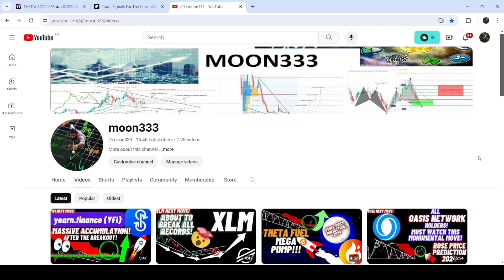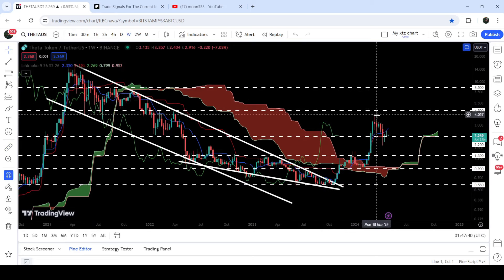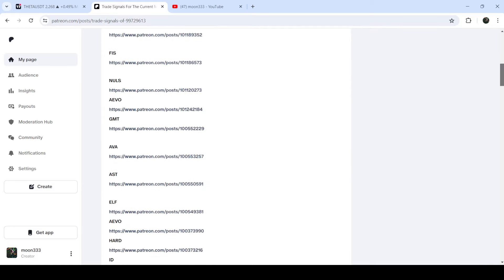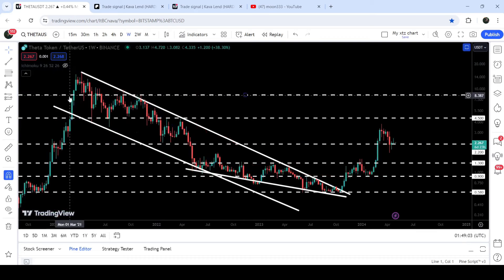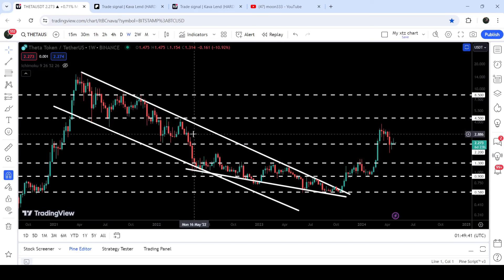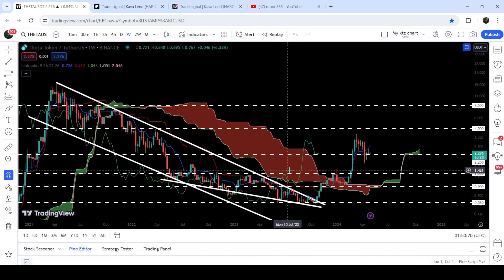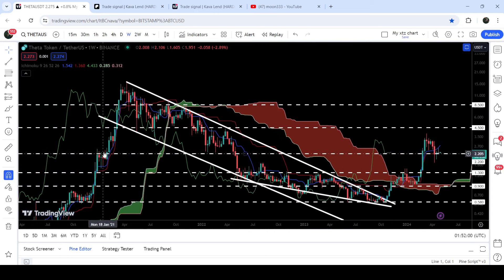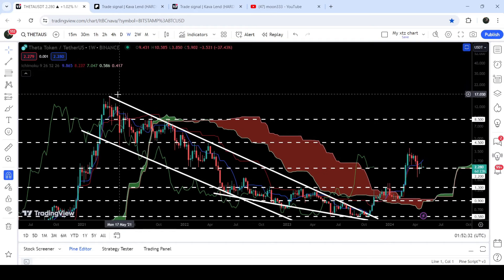The Mother Of All Explosive Moves Of Theta Coin | THETA Price Prediction 2024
Or